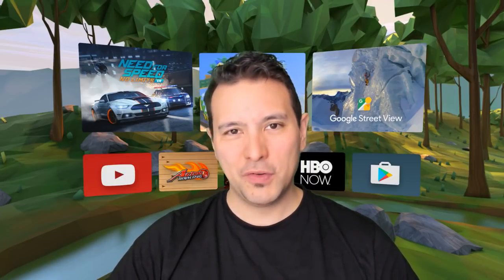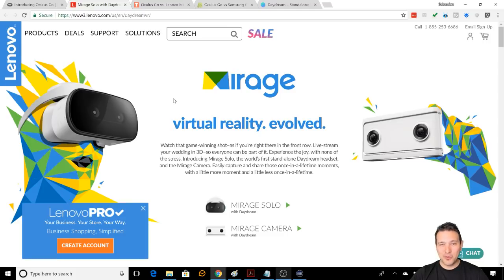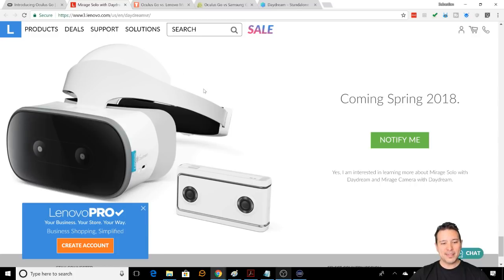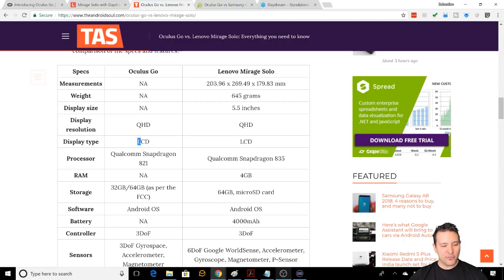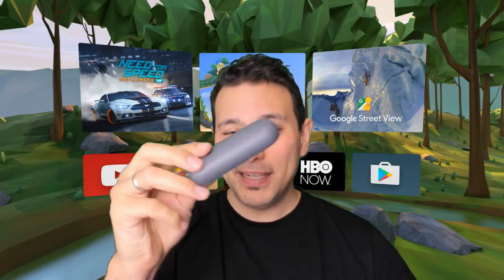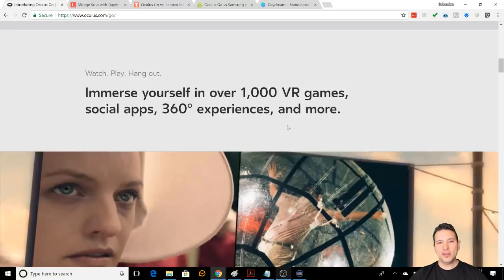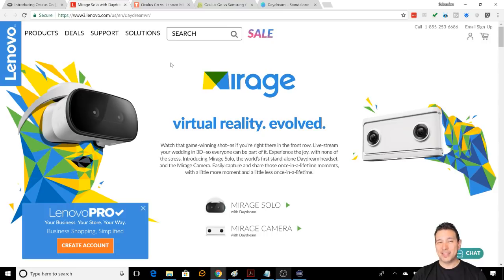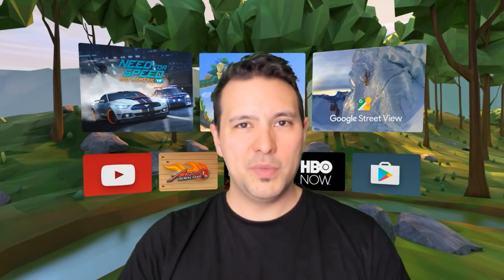Oculus Go vs. Lenovo Mirage Solo - Before Launch Preview & Comparison - LIVE!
In this livestream I will compare the Oculus Go with the Lenovo Mirage Solo. These headsets are the first standalone headsets from Oculus and Daydream, so here is the first big fight in the Standalone category. Who is gonna win this?